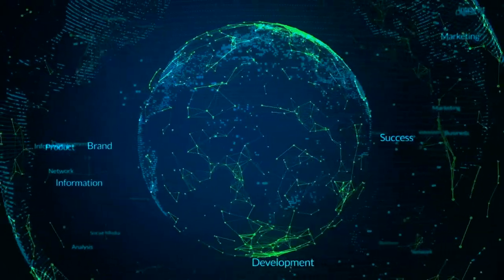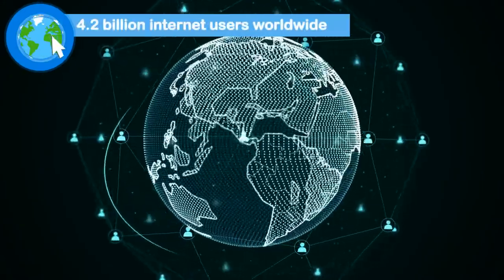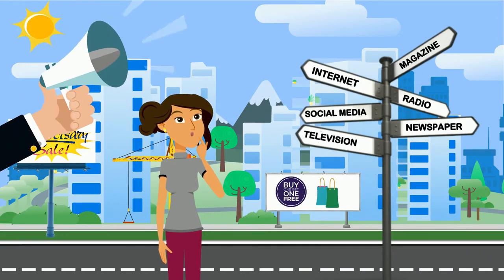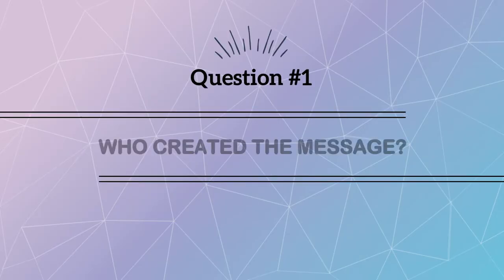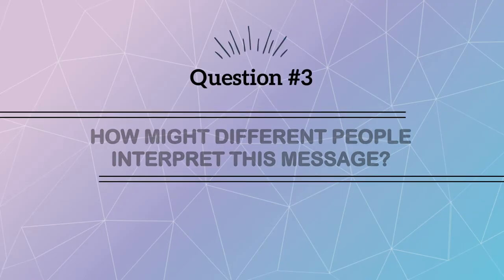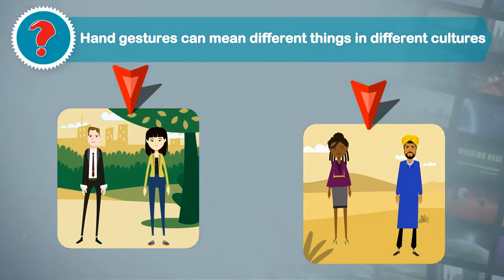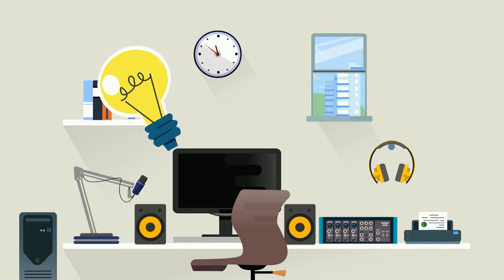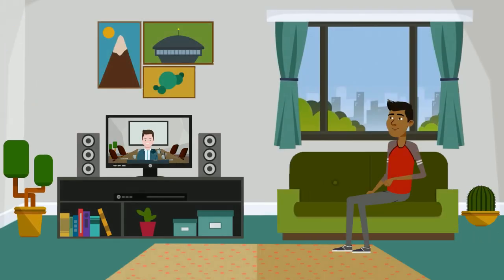10 | Evaluate media | Access information online | Microsoft Digital Literacy.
Evaluate media

There are various types of media that many of us come across on a daily basis. From newspapers to magazines to web articles, information and messages are all around us. It's important that we learn to evaluate these messages carefully before taking things to be true.
Watch the following video to learn tips for evaluating media messages.